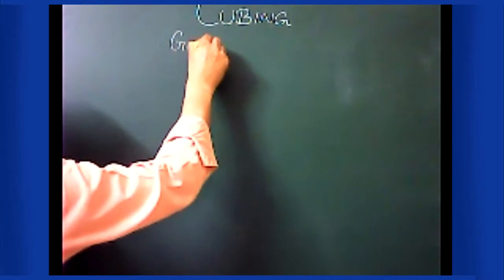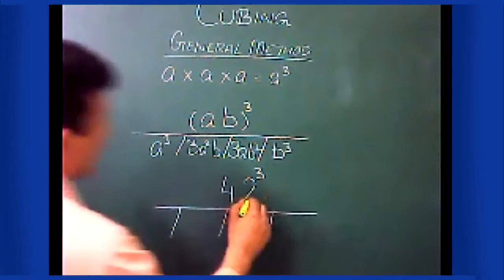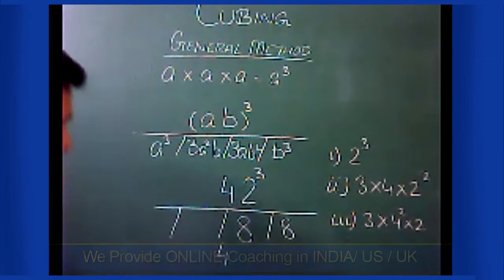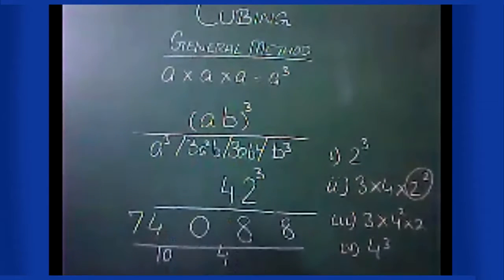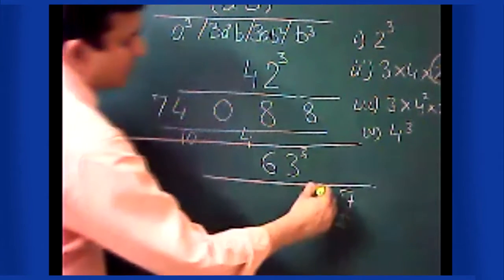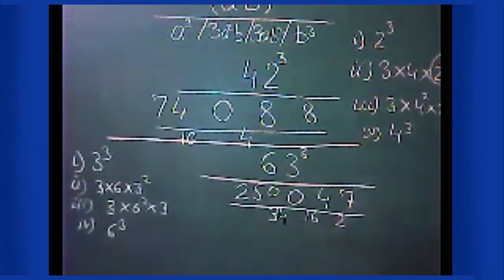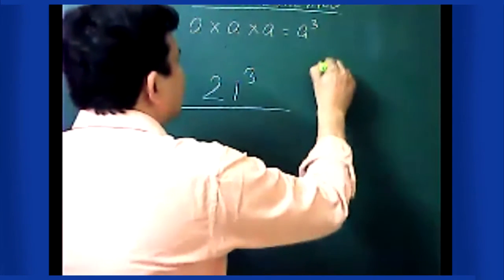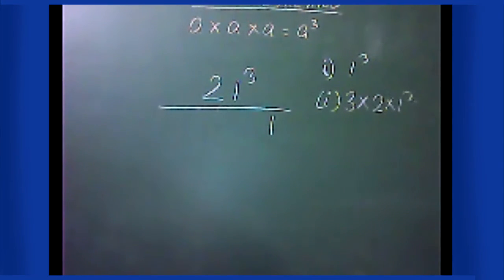CUBING GENERAL METHOD ZOOM SESSION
THIS IS A ZOOM SESSION RECORDING.